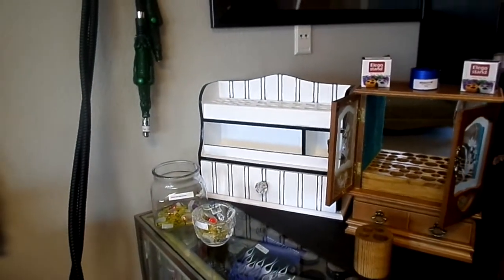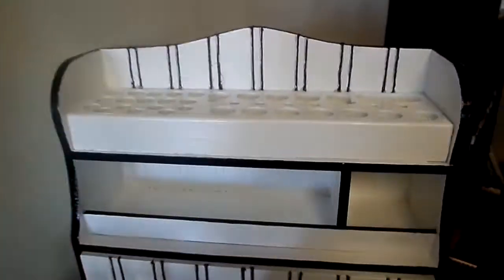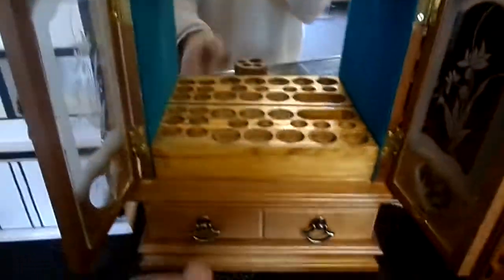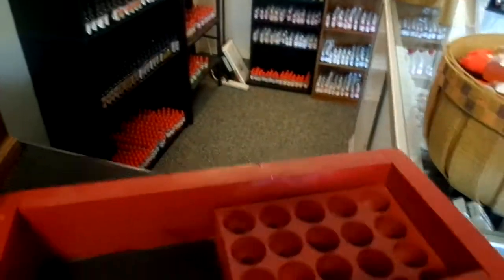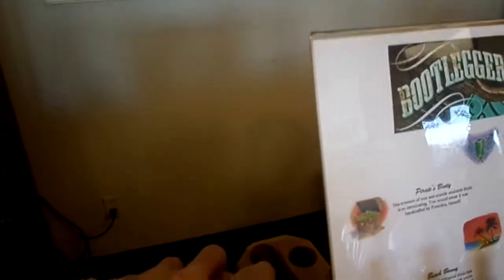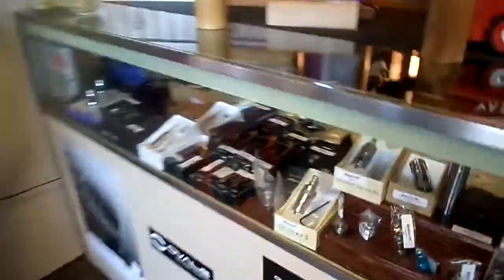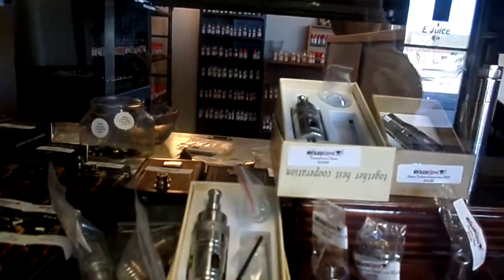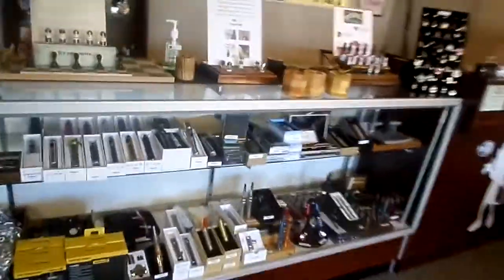AWESOME Unique Mod Cabinets,Stands & Holders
VERY cool Mod Cabinets,Stands,Holders Here at Wycked Vapor..Stuff you wont see any where in DFW Market.. Something for everyone.. come on out and check em In person.. There BAD ASS !! While your here Vape the One and Only " Hobbit Box" 4 line e hooka.. it hits like a tank...